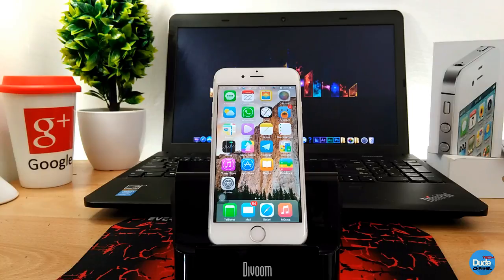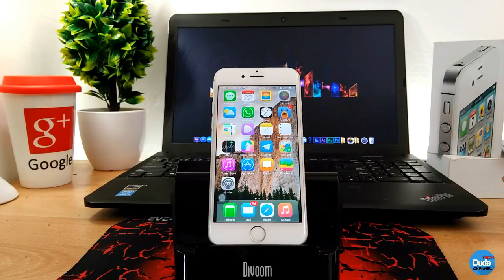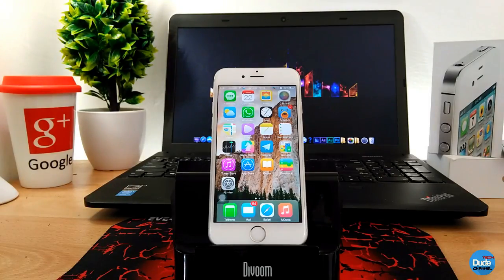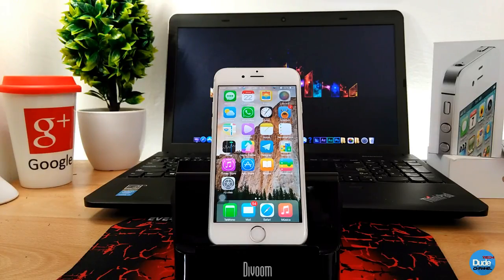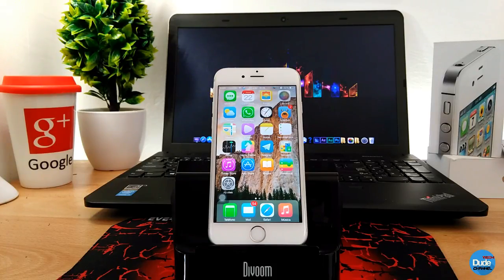TOP New Cydia Themes IOS 10 - 10.1.1 - 10.2 JB / 2017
Today is video Themes as below :

1- Ambre
2- WatchBoard
3- Coedo
4- Ambre ios 10
5- Amury

: paxcex.github.io
: repo.applebetas.tk
: repo.applebetas.tk
: skylerk99.github.io
: rishanan.github.io
: rpetri.ch/repo
: rpetri.ch/repo